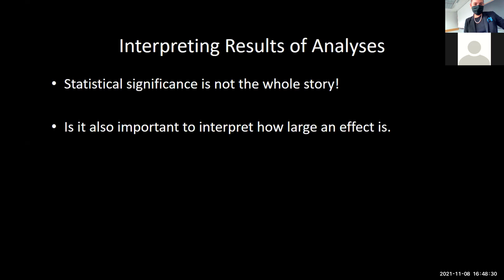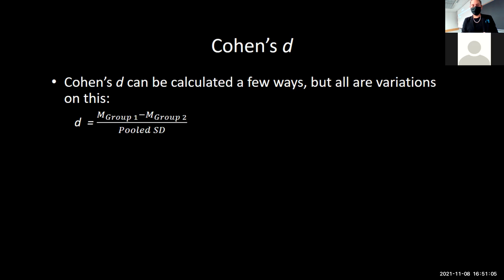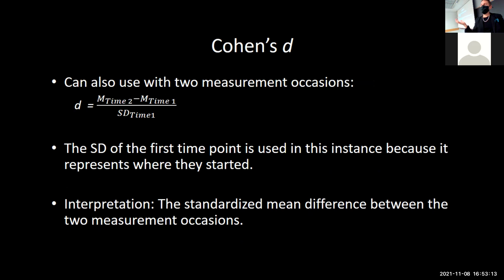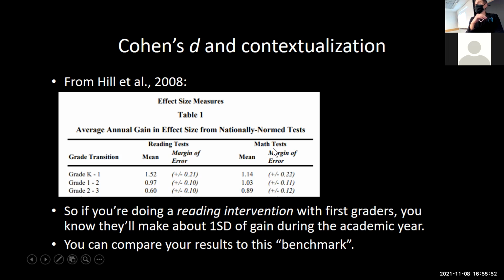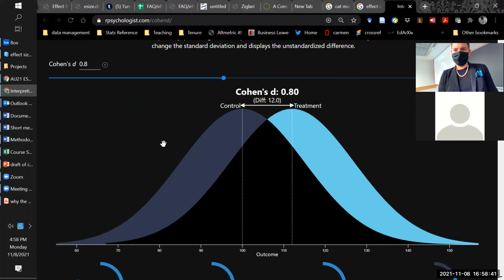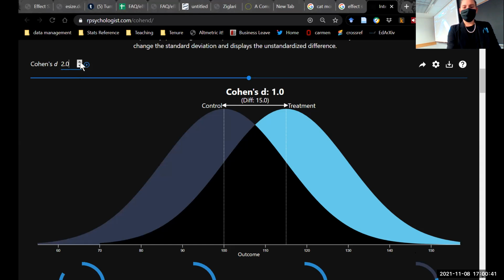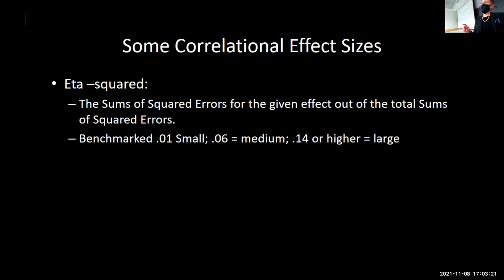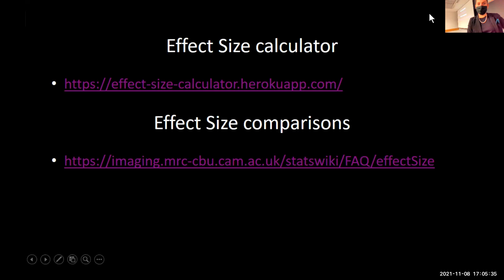ESQREM 7658 - 11/8 Class Recording Part 2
Introducing Effect Sizes